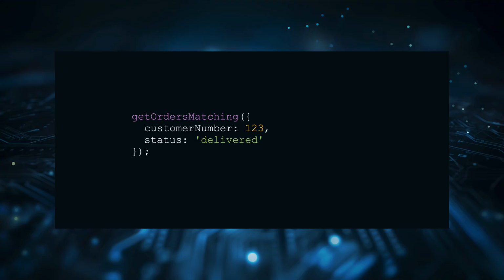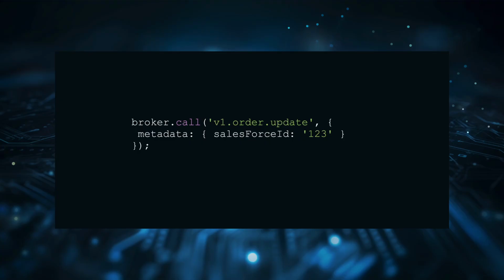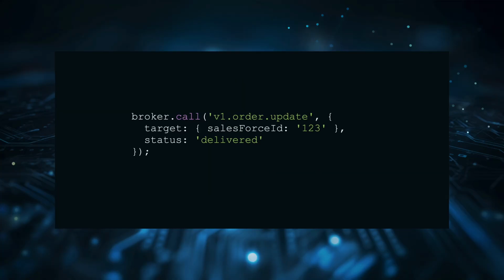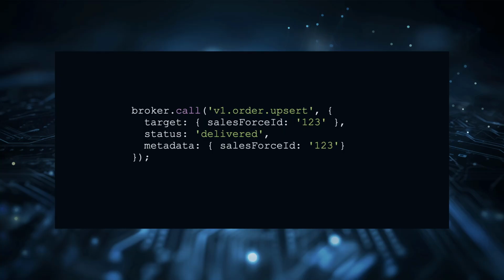Design Patterns: Friend or Foe? Navigating Software Architecture Wisely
Discover the world of software development patterns and their potential to enhance your coding practices. We'll explore popular patterns from the iconic 'Design Patterns' book, and introduce you to the parameter object and query specification patterns. Learn why selectively choosing patterns improves efficiency and teamwork, as well as how to avoid pitfalls of overuse. Stay informed on balanced software architecture insights.

• Learn about popular software design patterns
• Understanding the importance of mindful pattern implementation
• Explore the parameter object and query specification patterns

If you enjoyed this video and want more content on software development, leadership, and tech trends, be sure to subscribe to my newsletter for weekly updates and in-depth articles delivered straight to your inbox. As a subscriber, you can also choose to sponsor the content if you'd like.

Explore the Flaivy Marketplace:
At Flaivy, we help Swedish restaurants find quality products. If you're interested, please take a look:

Powered by Qvanti:
Flaivy is powered by Qvanti, a platform dedicated to helping businesses streamline operations with cutting-edge technology.